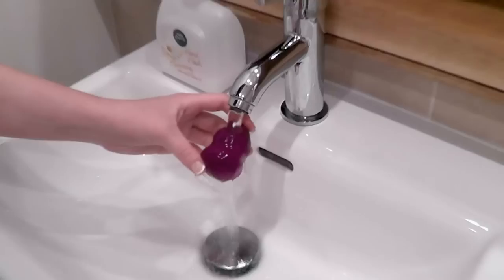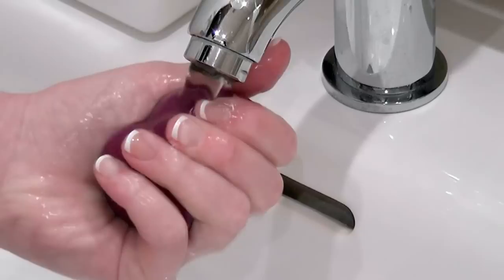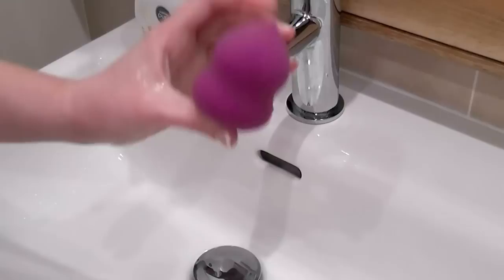Foundation Sponge Magic!